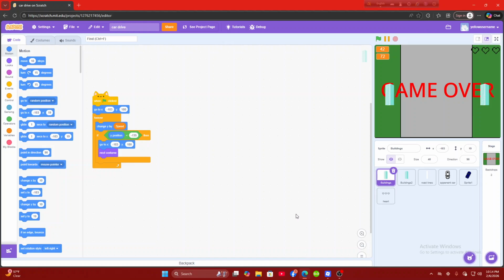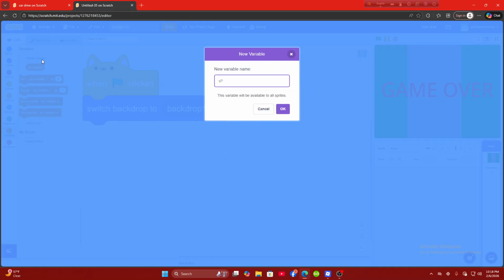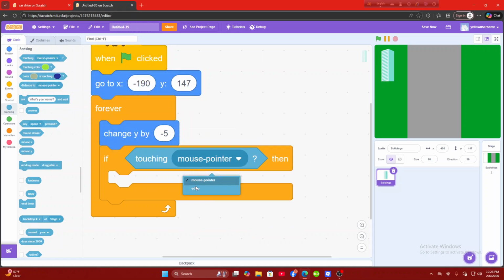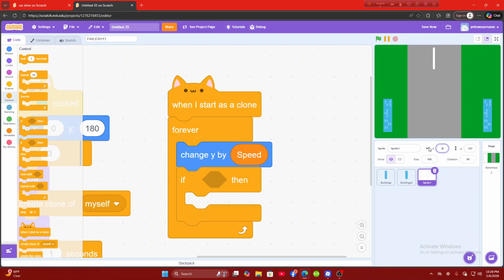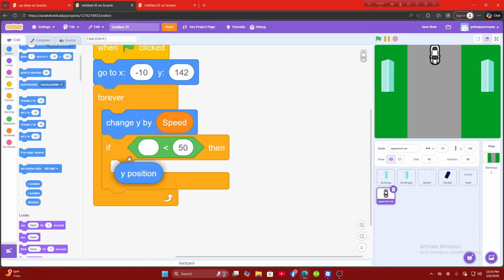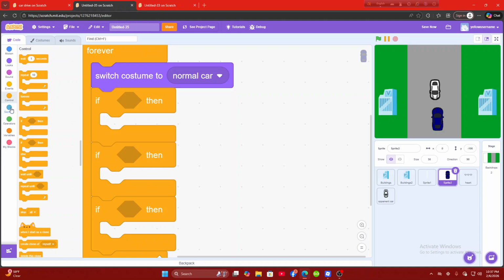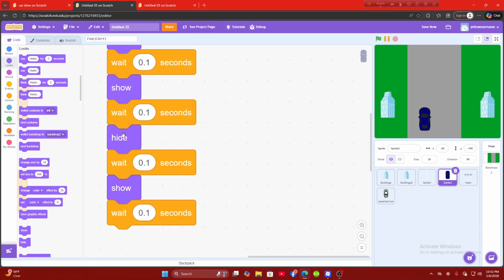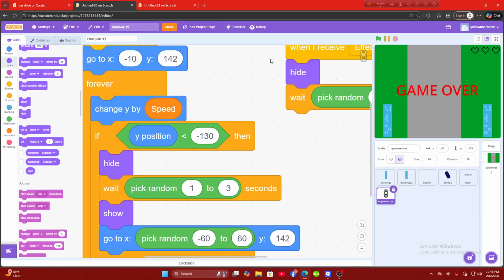How to make a car game in Scratch.